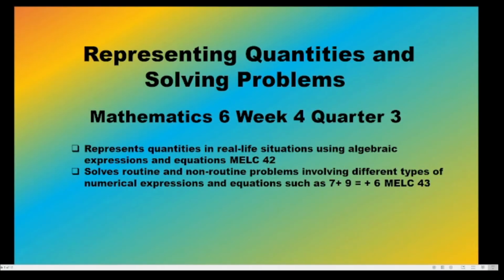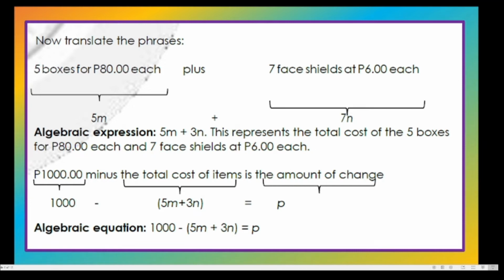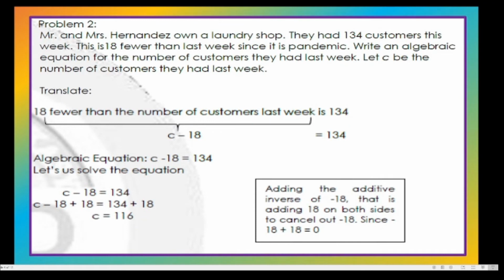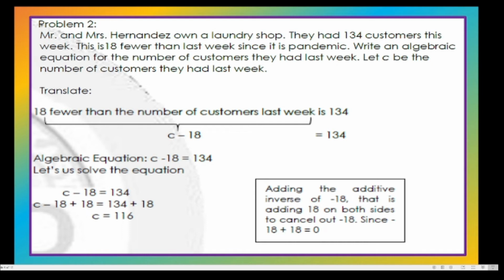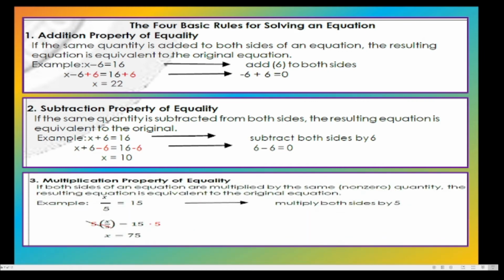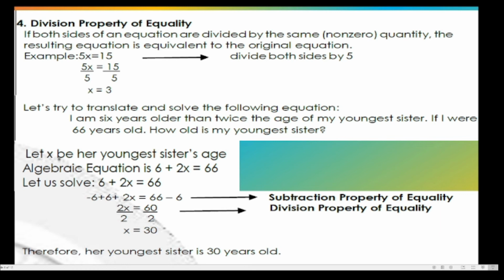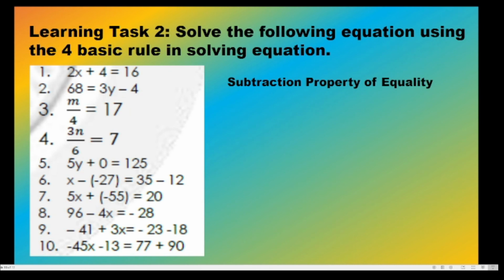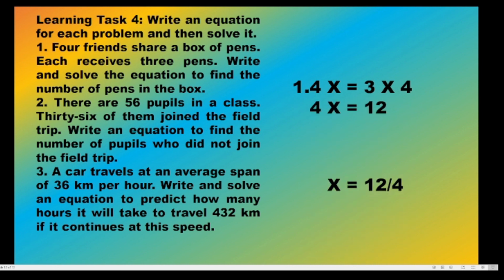Representing Quantities and Solving Problems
video lesson in math 6 week 4 Q3